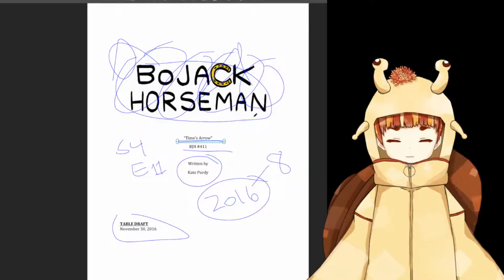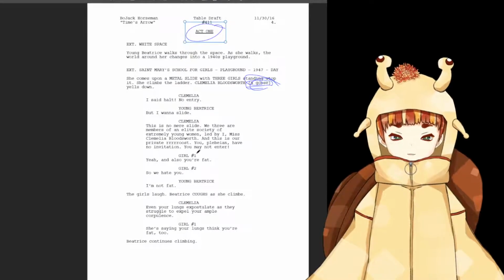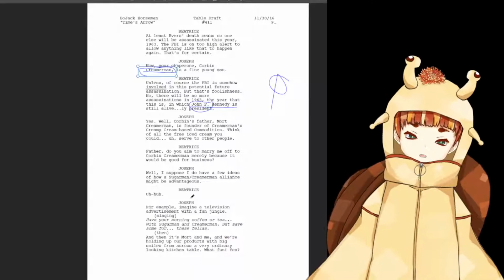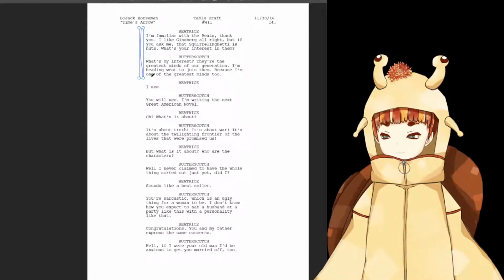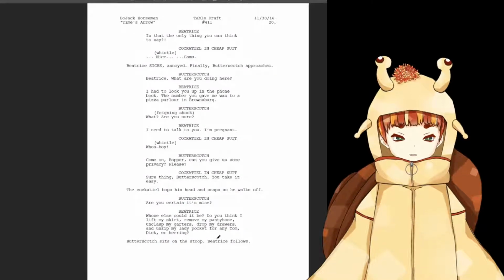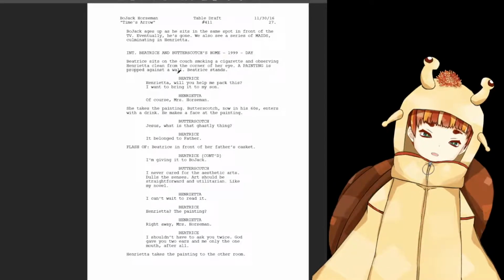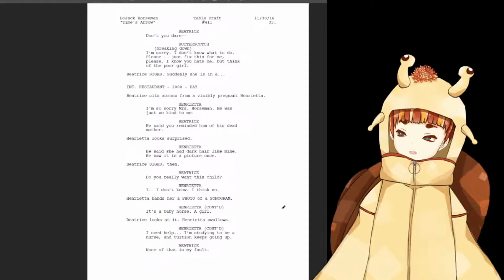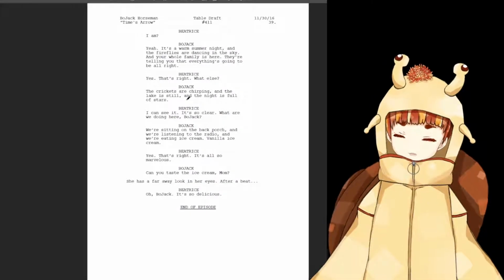【SCRIPT STUDY】Bojack Horseman "Time's Arrow" #411 by Kate Purdy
Gonna be reading the screenplay. Maybe learn something.

BGMs:
Khaim Music:
Rainy Ocean (Remastered)
Enter